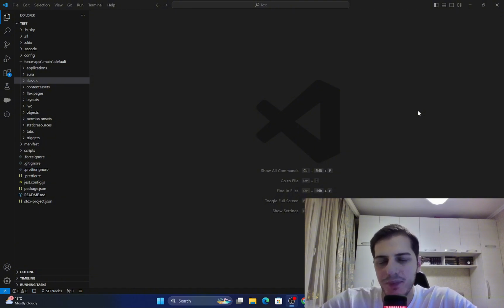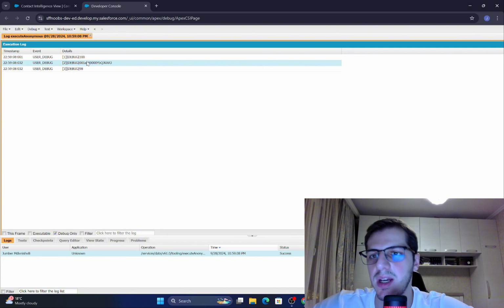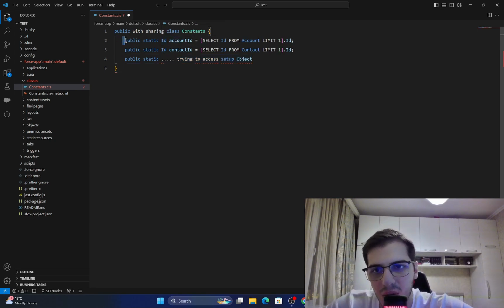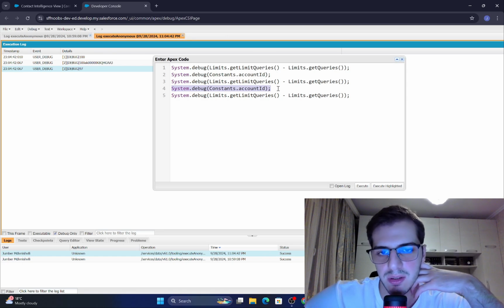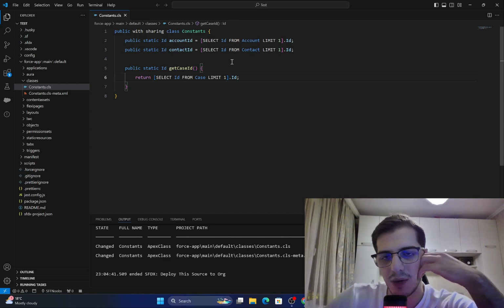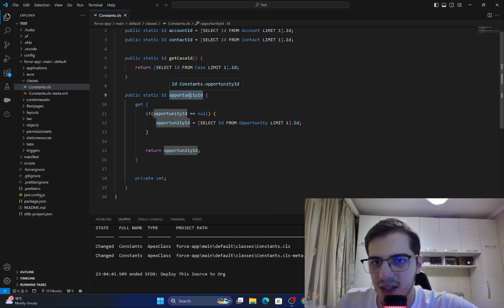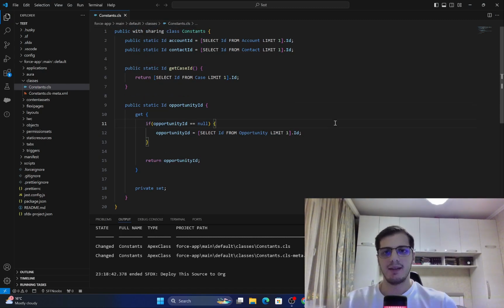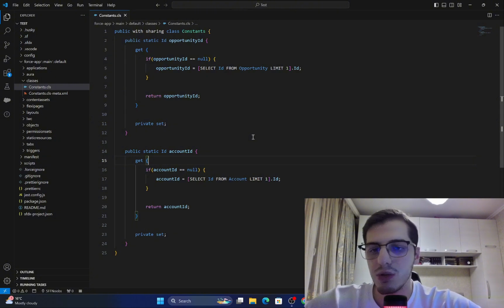Lazy Loading in Apex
In this video, I am explaining how static variables and methods work behind the scenes in Apex. After that, I am discussing how to use lazy loading to cache variables using lazy loading in execution context and use them efficiently without facing the issues which we would face using normal static variables.